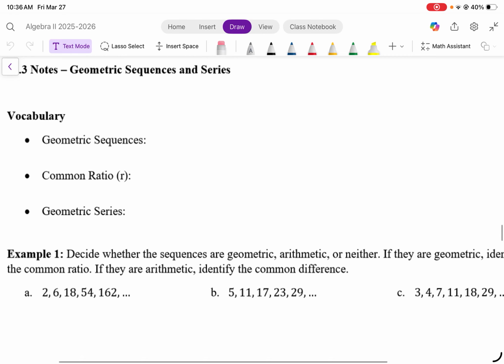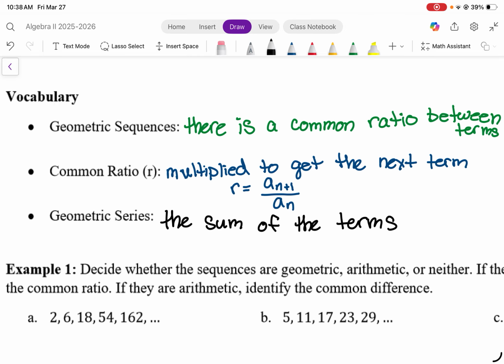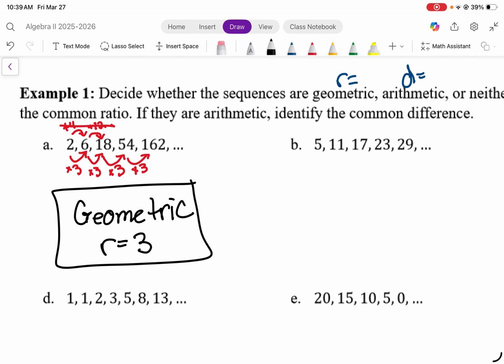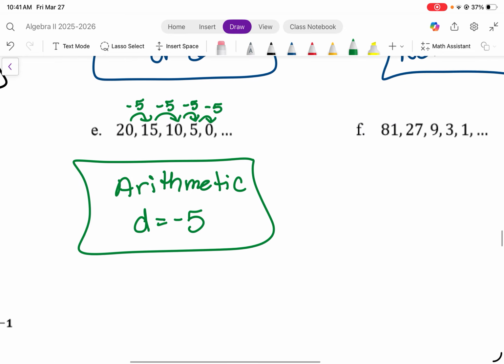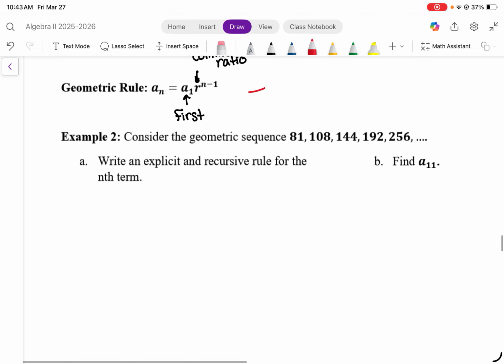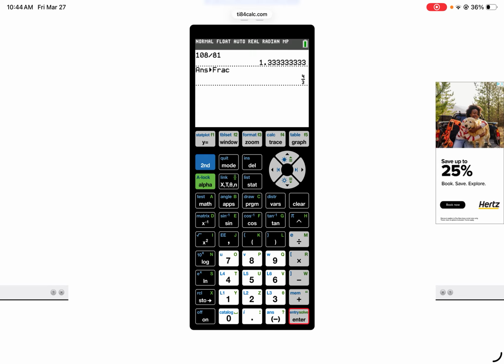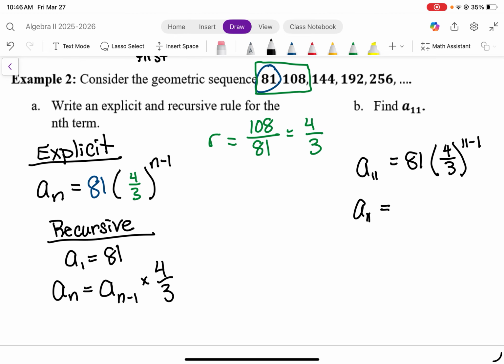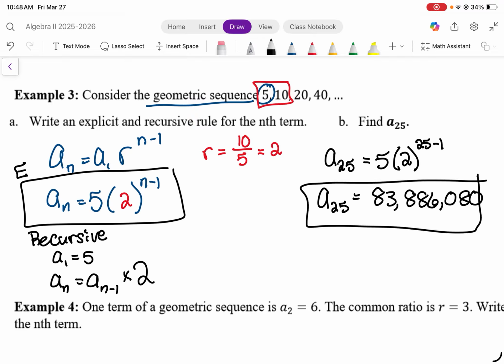11.3 Notes Part 1: Geometric Sequences